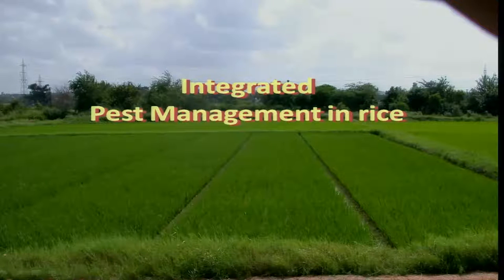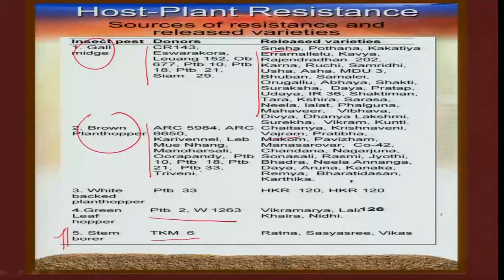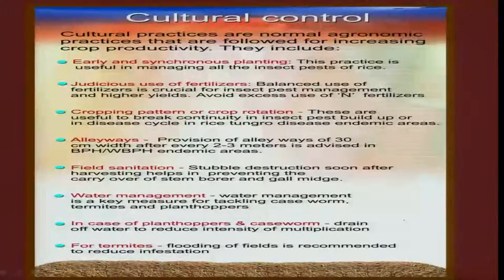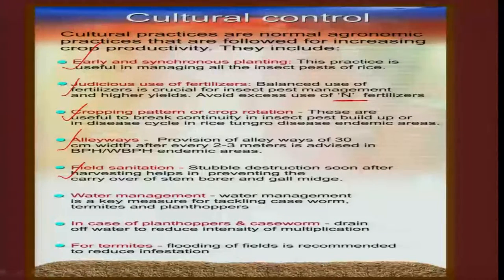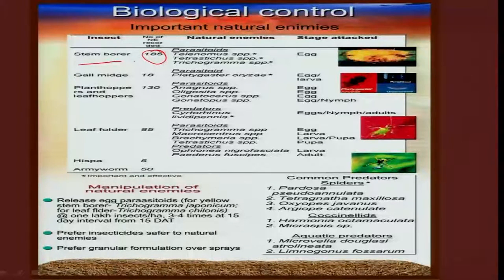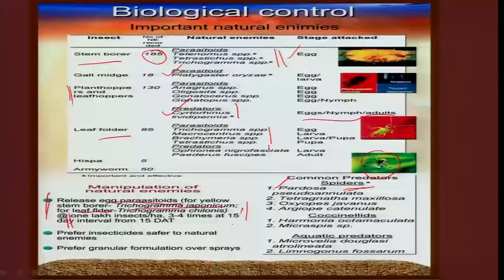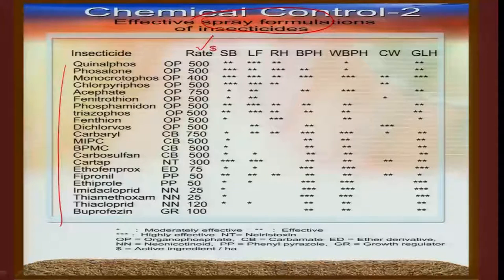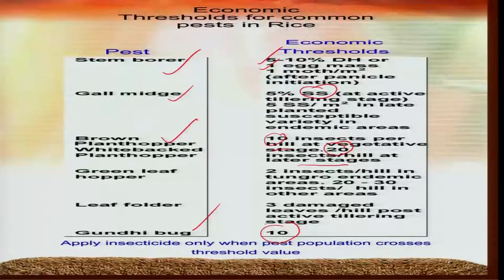Mod-07 Lec-35 IPM in Paddy (Contd.)